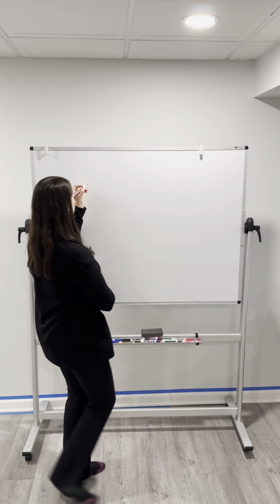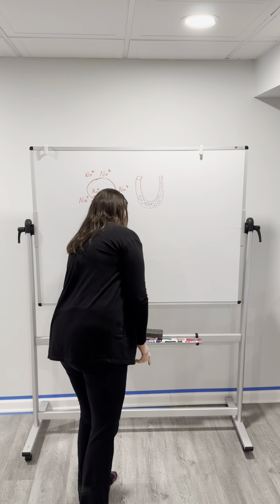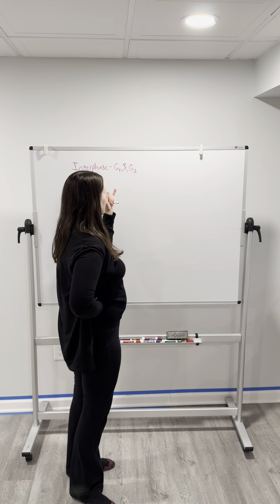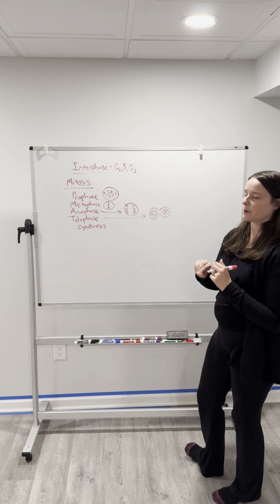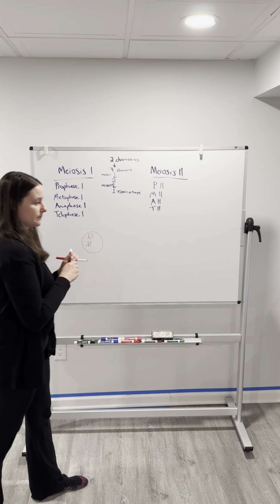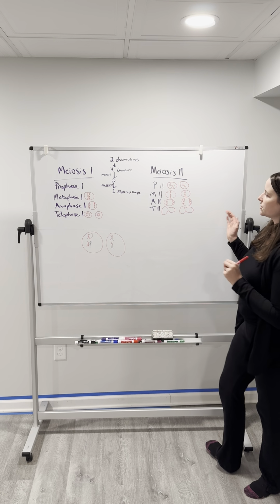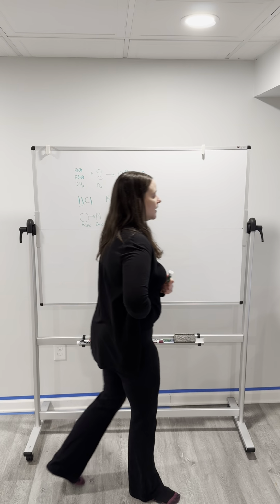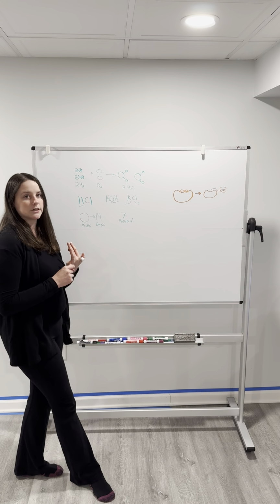Unit 1 Lecture 2